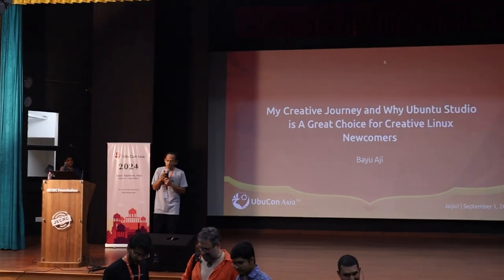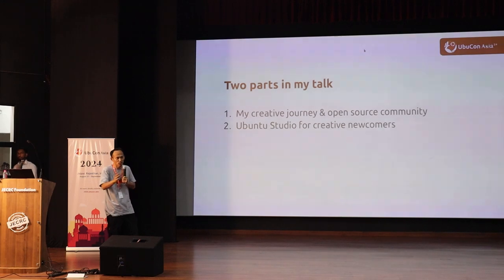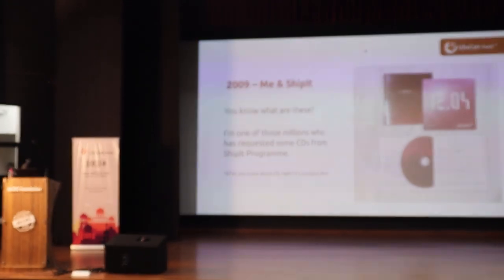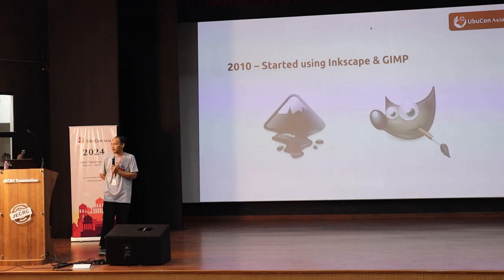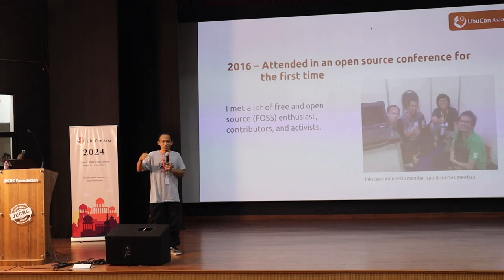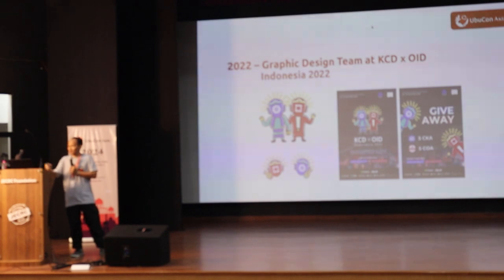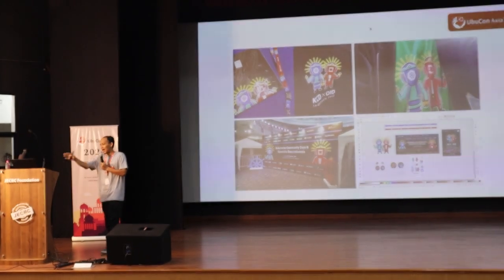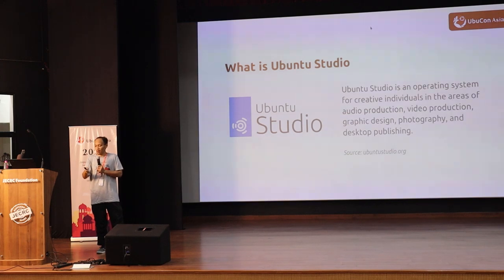Why Ubuntu Studio Is A Great Choice for Creative Linux Newcomers - Bayu Aji | UbuCon Asia 2024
My Creative Journey and Why Ubuntu Studio Is A Great Choice for Creative Linux Newcomers - Bayu Aji | UbuCon Asia 2024